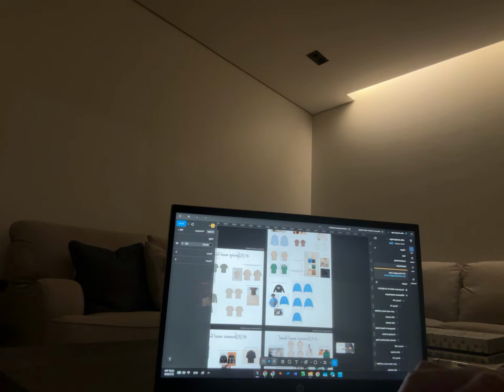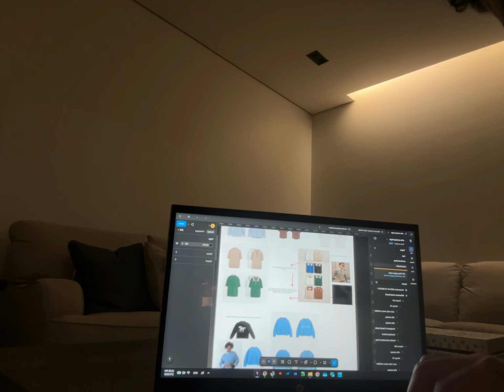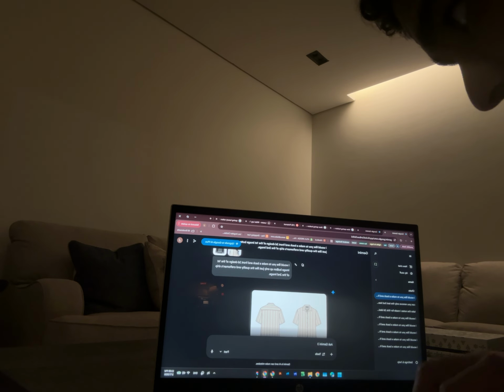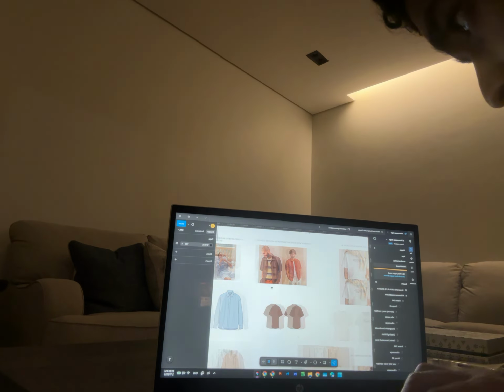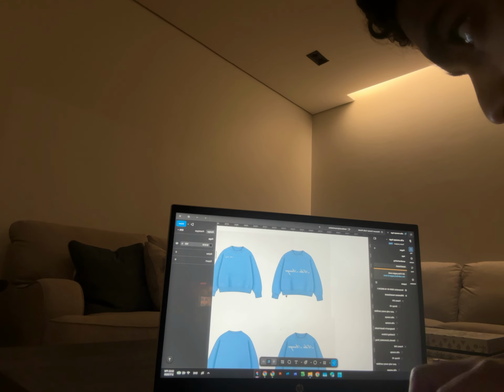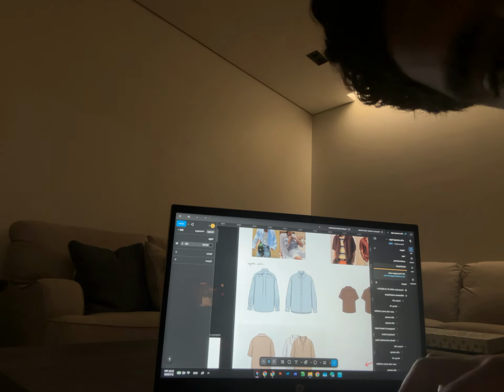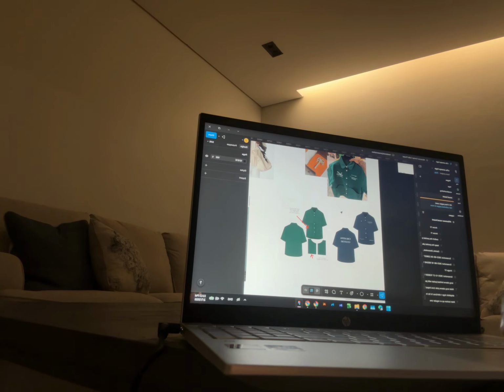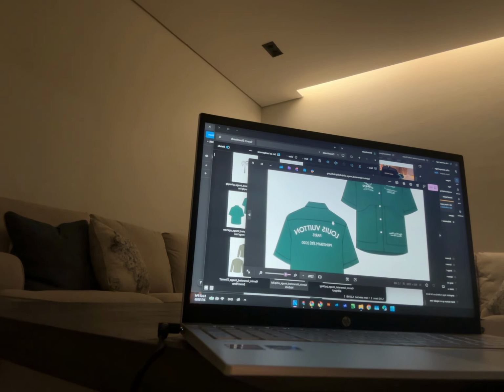Now that I lost my designer what am I doing in the mean time + (thoughts and updates)